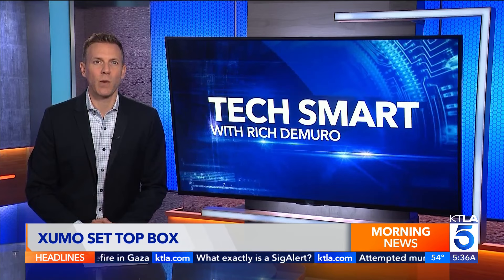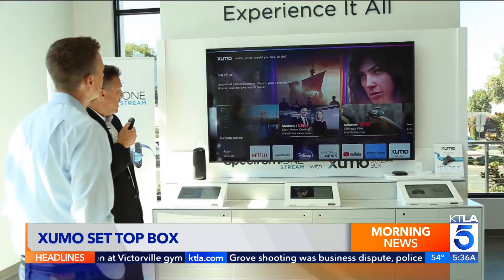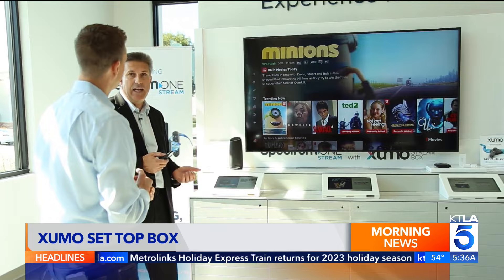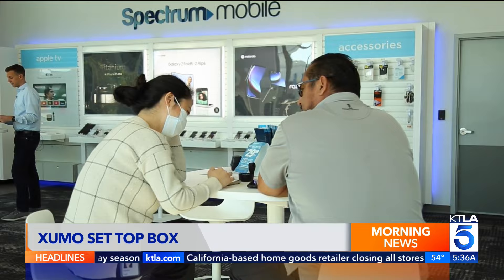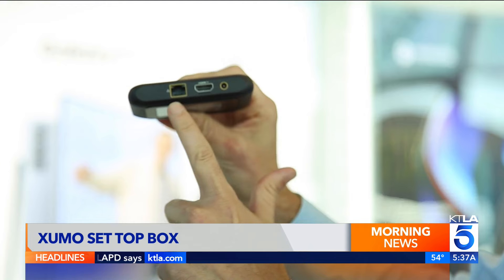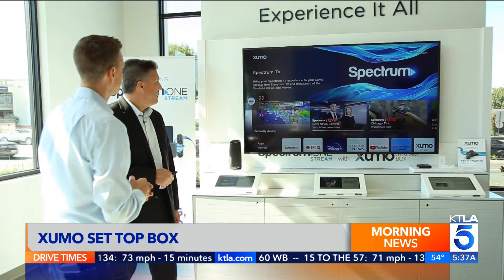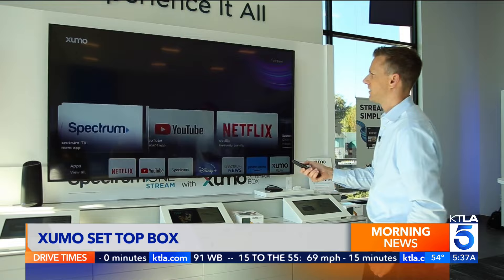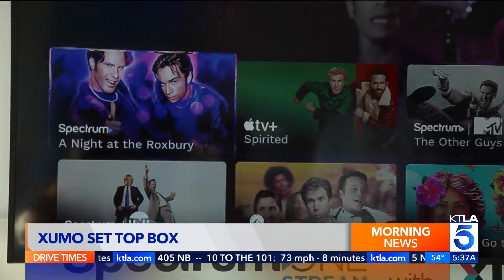Xumo Stream Box: Cable TV meets streaming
Rich DeMuro goes hands on with the Xumo Stream Box, a new offering from cable companies that blends cable TV with streaming apps.